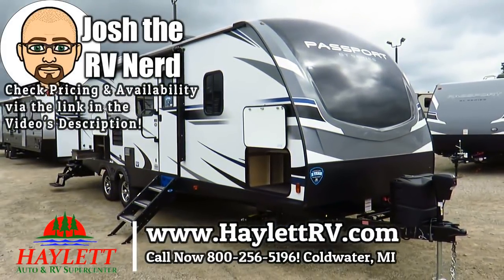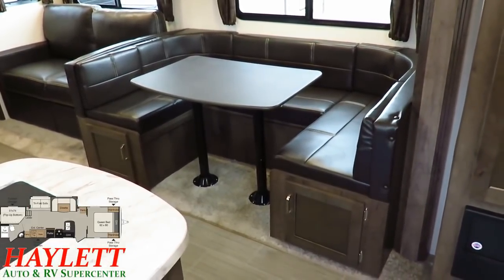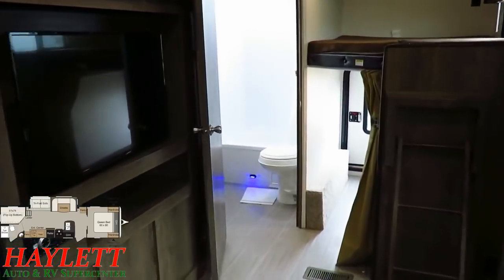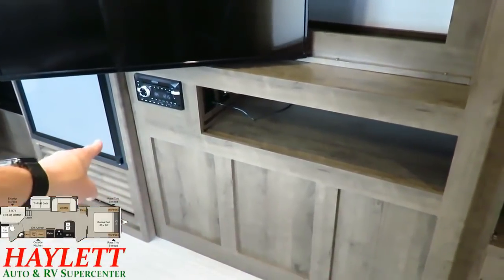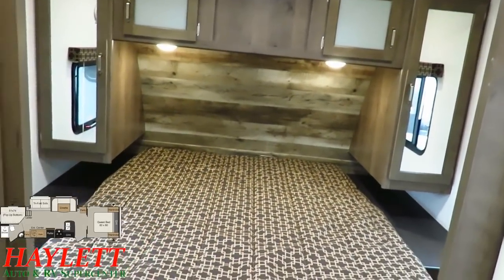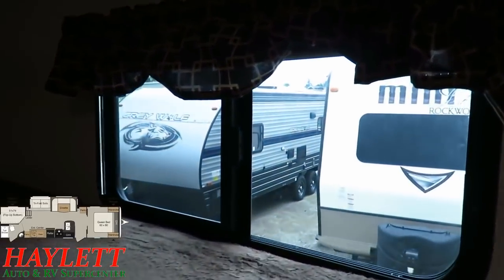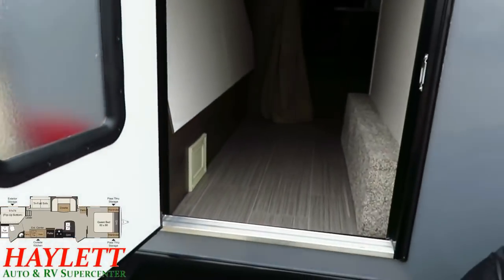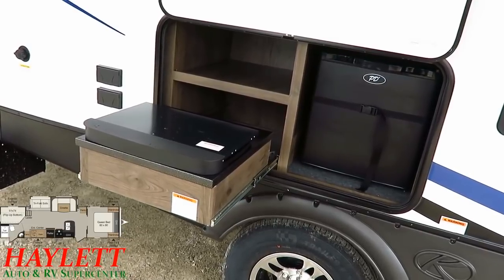(Sold) 2020 Passport GT 2950BH Travel Trailer by Keystone RV